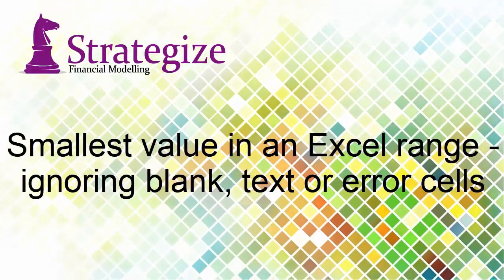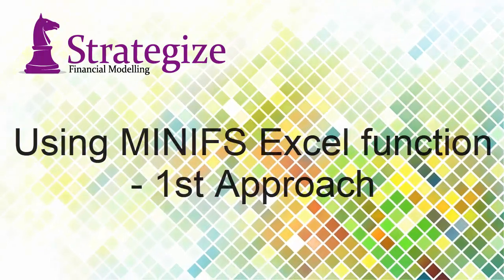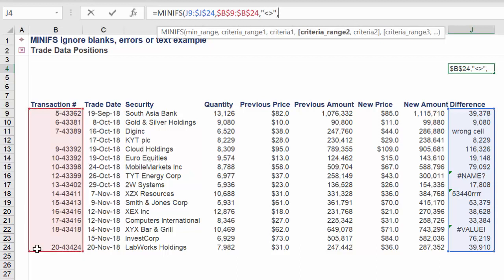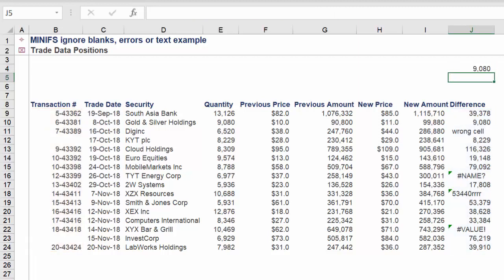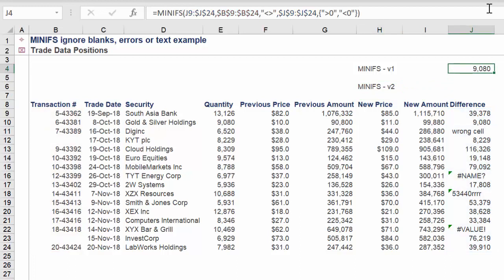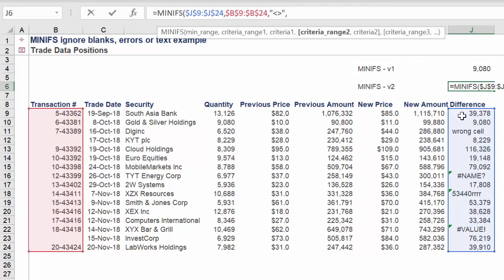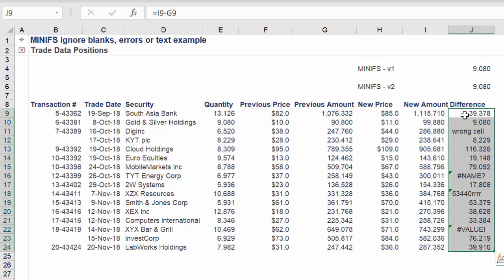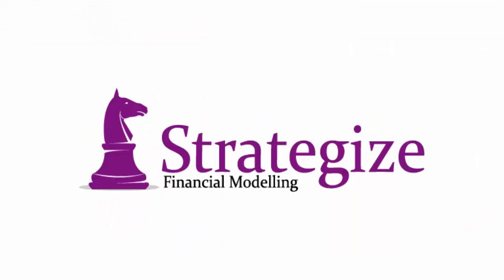Smallest value in an Excel range - ignoring blank, text or error cells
This presentation will provide you two approaches to find the smallest value across blank, text or error cells in a financial model.

The standard MIN function in Excel will be unable to cope with a range, which has non-numerical cell values such as errors, blanks or text.

We require an alternative function and formula, which will derive the smallest value of 9,080.

Feel free to also check out the earlier videos, "Sum an Excel range - ignoring blank, text or error cells" "Average an Excel range - ignoring blank, text or error cells" and "Largest value in an Excel range - ignoring blank, text or error cells"